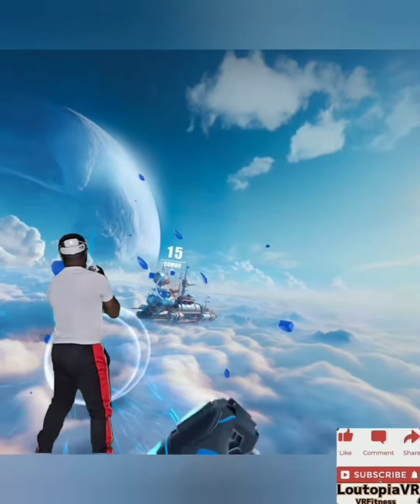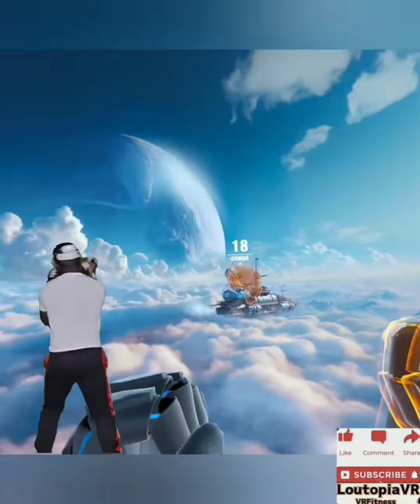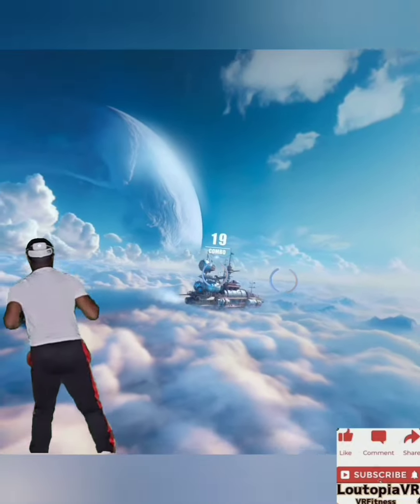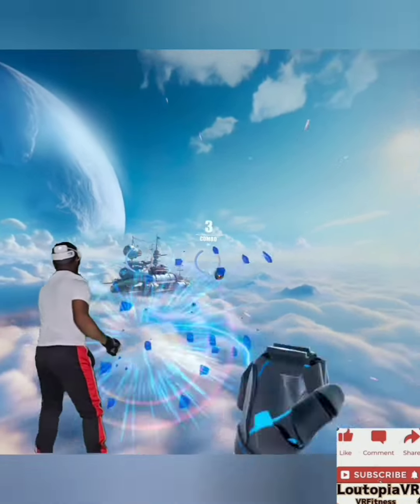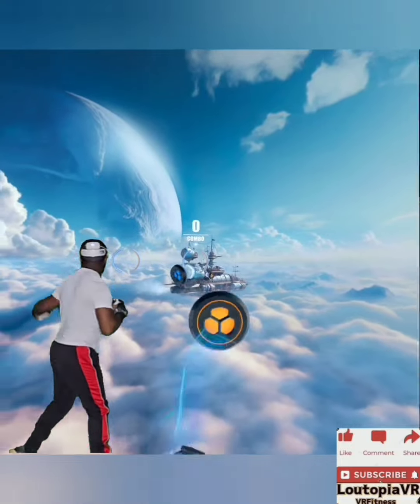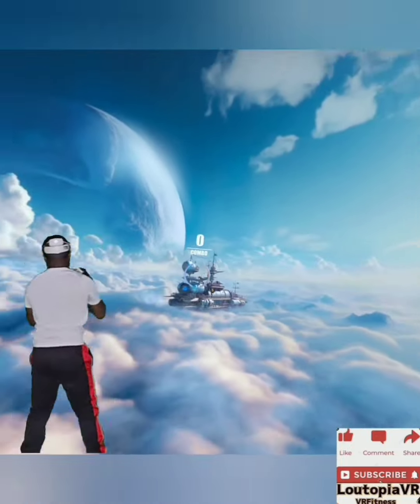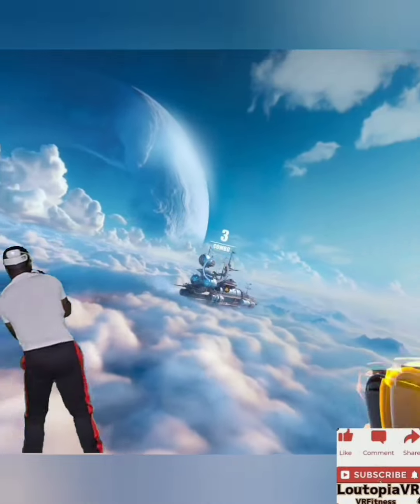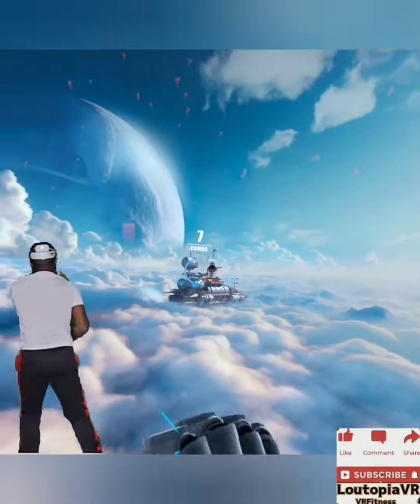VIRTUAL REALITY FITNESS-FunfitLand